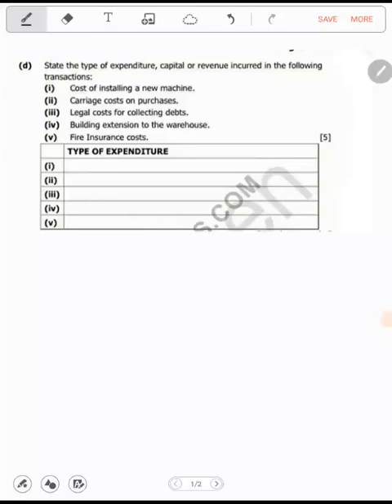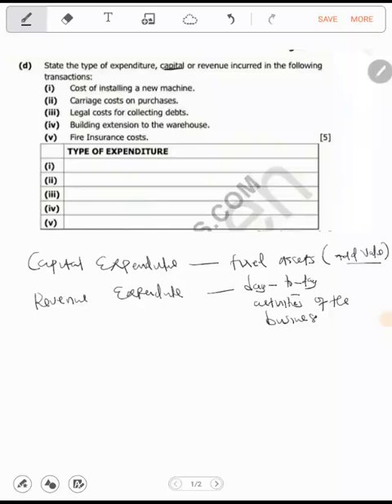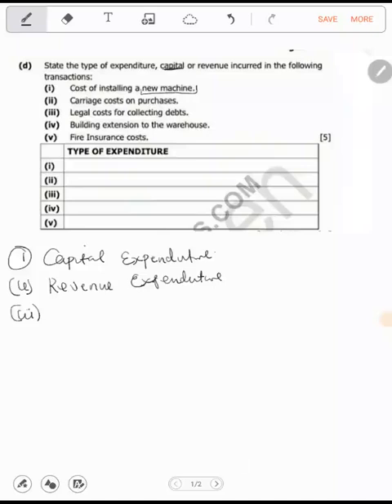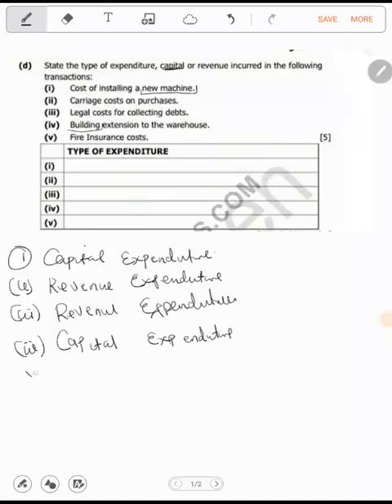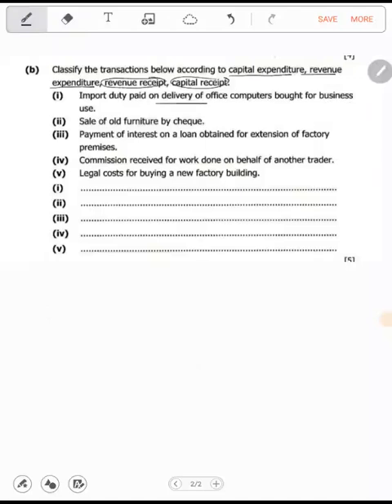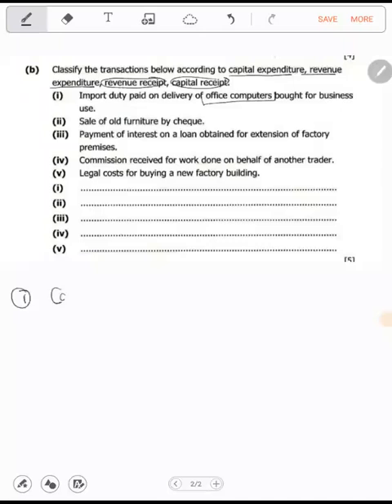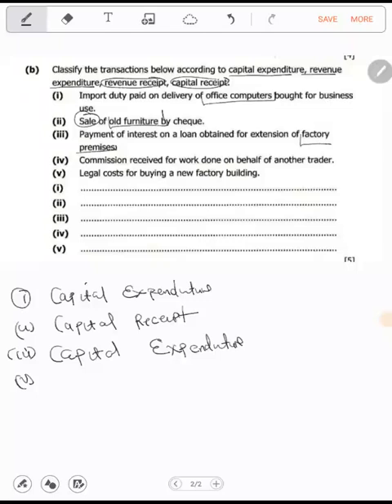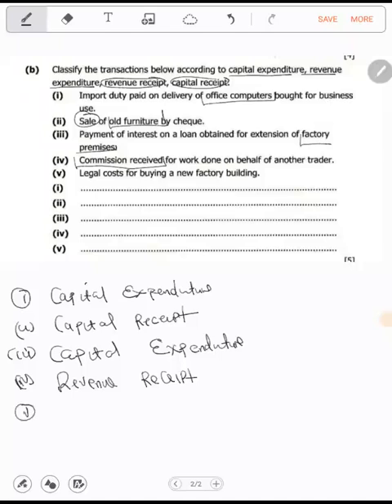Principles of Accounts - Exam questions on Capital/ Revenue Expenditures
Capital and Revenue Expenditures as well as Capital and Revenue Receipts